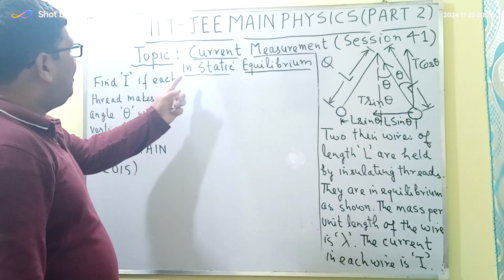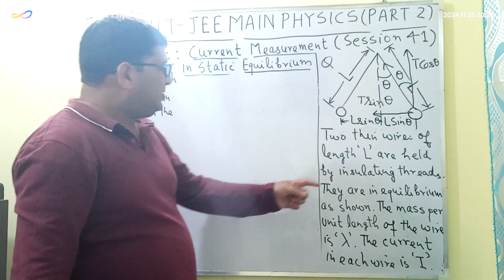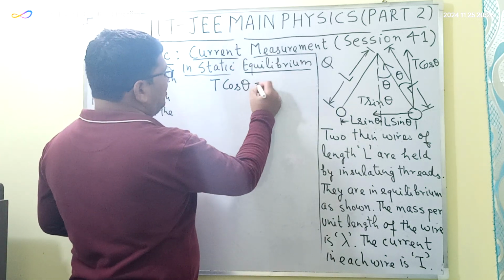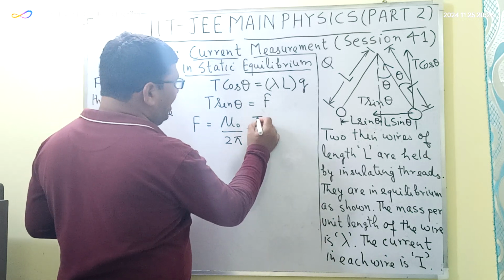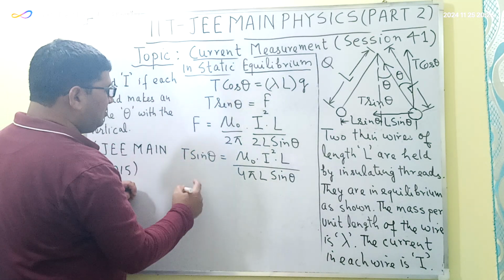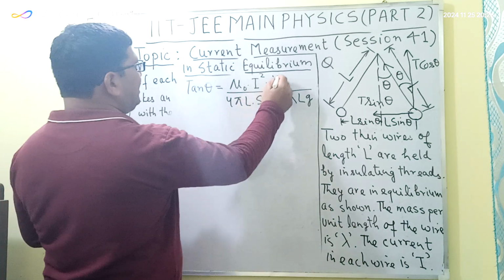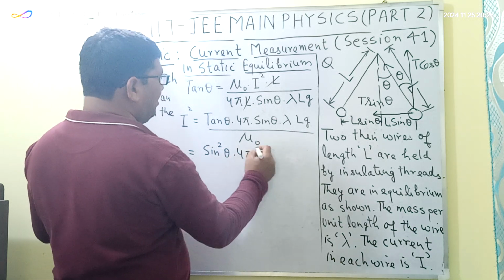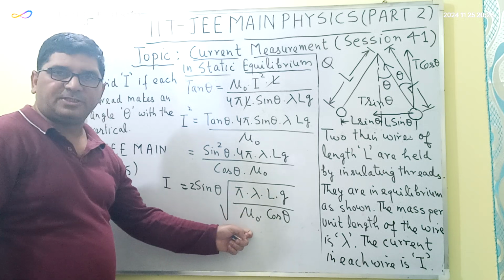Current measurement in Static Equilibrium - Q and A Session 41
Current measurement in Static Equilibrium of current carrying wires

( In static equilibrium components of Tension in the wire will balance the weight and the Magnetic Force )